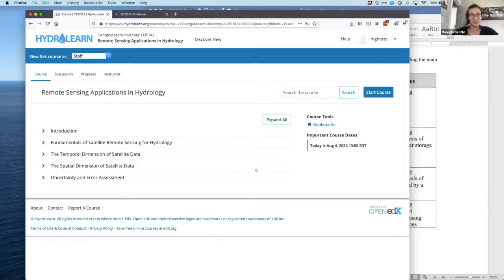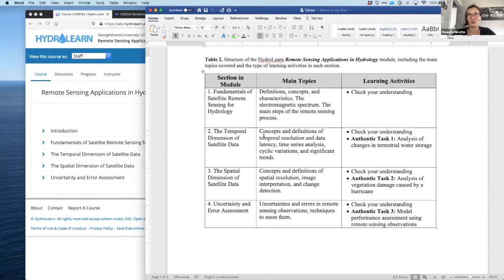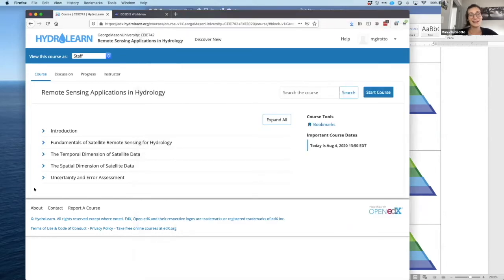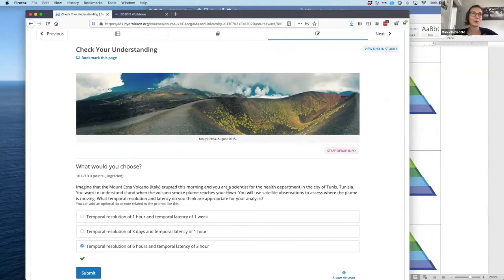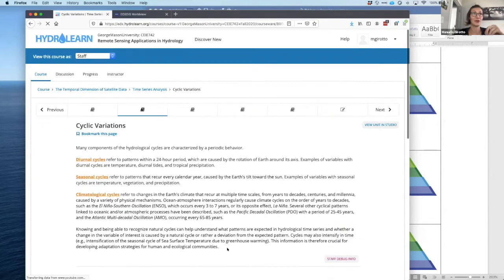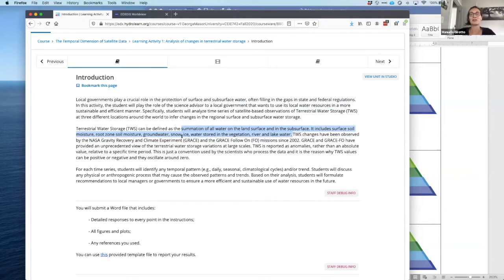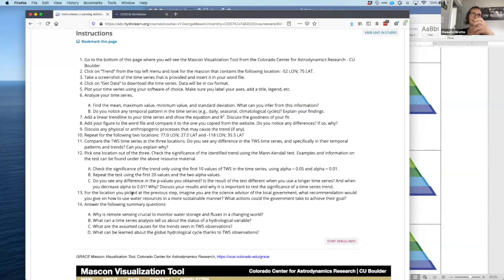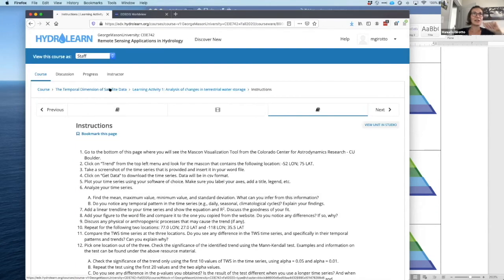Remote Sensing Applications in Hydrology